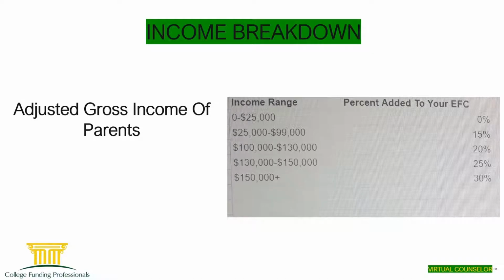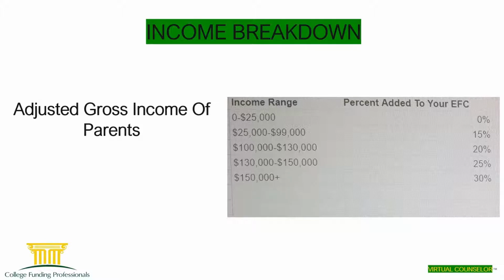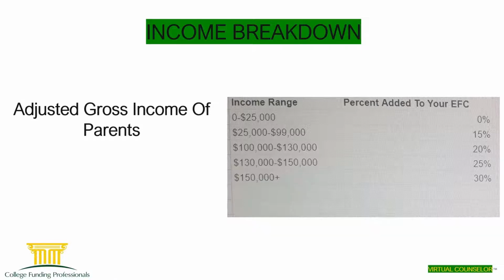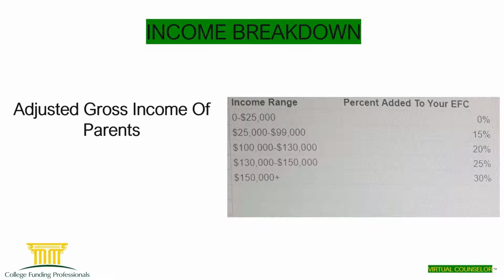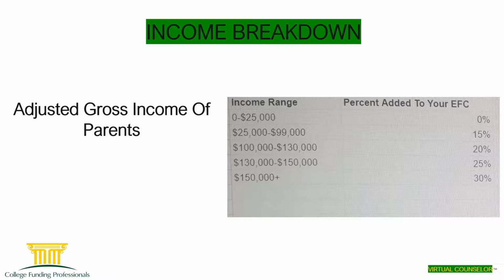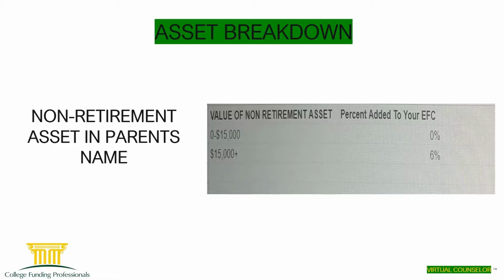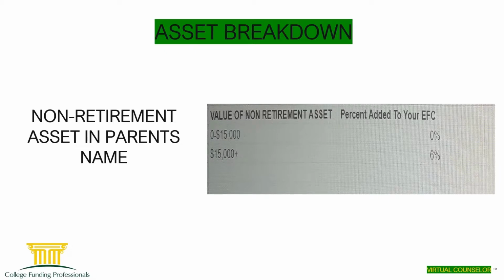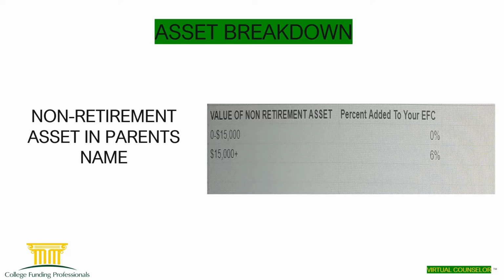EFC FAFSA Chart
EFC FAFSA Chart we utilized to estimate your Expected Family Contribution